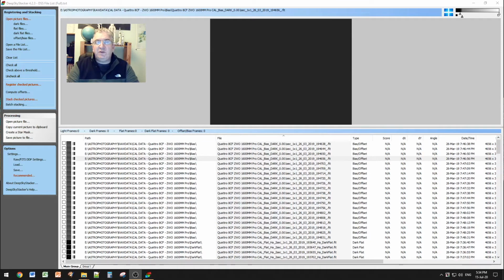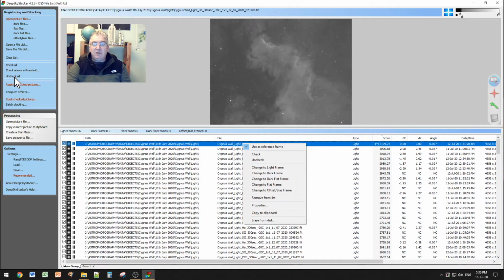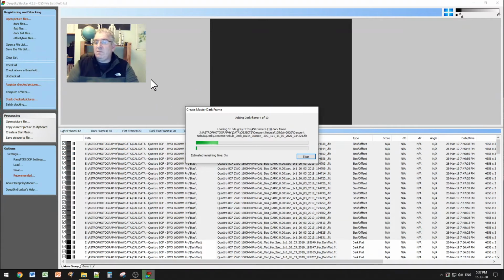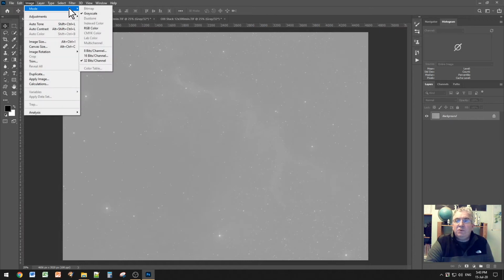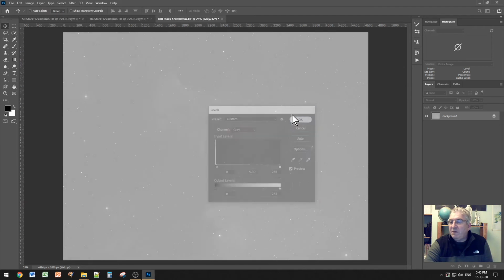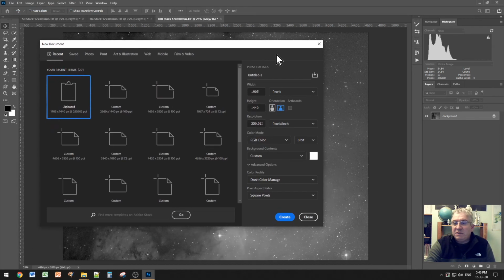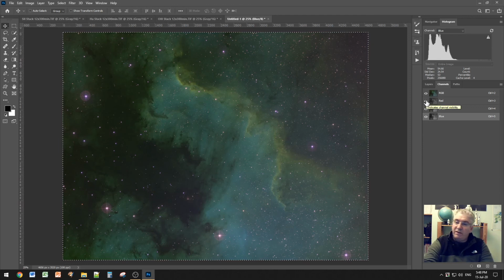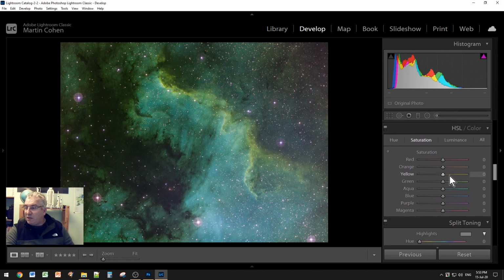Astrophotography Narrowband Stacking and Combining Tutorial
This Astrophotography tutorial explains how to stack Narrowband (Halpha, OIII, SII) monochrome images in DeepSkyStacker (with calibration frames) and then prepare and combine the resulting images in Photoshop to make a false colour image based on the Hubble Palette.